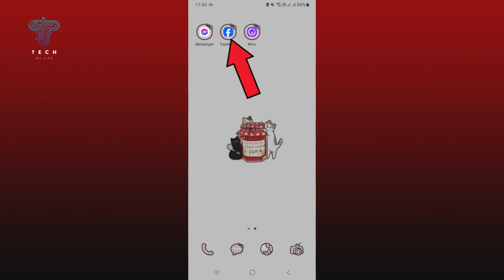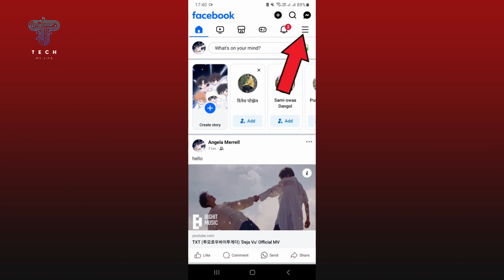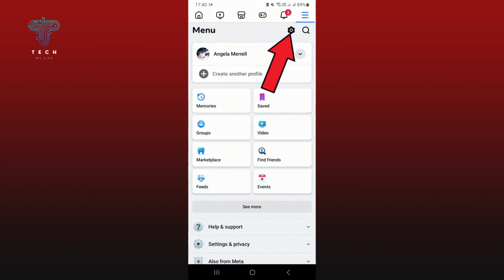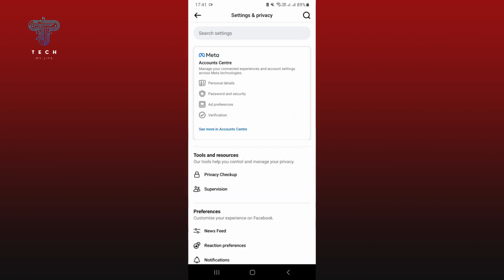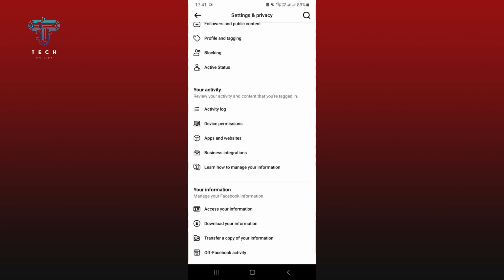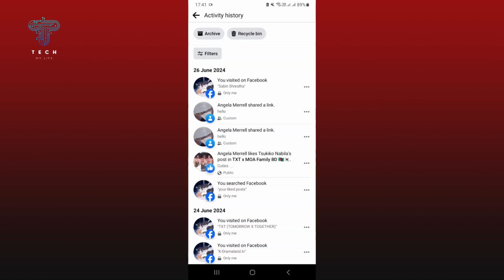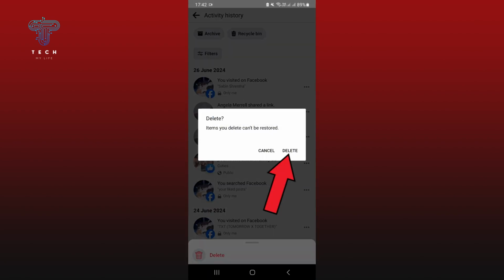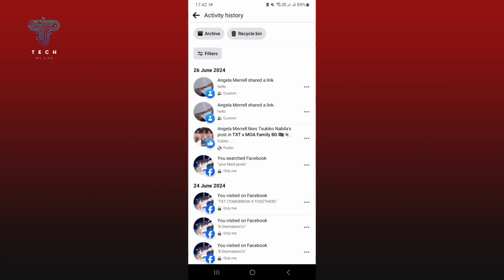How To Clear Facebook Activity History? 2024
First, open Facebook on your mobile device. Tap on the three horizontal lines at the top right of your screen. Tap on the "Settings & Privacy" icon. Scroll down to "Settings" and tap on it. Find "Your Facebook Information" and tap on "Activity Log". Here you can see all your activity across Facebook. To clear your activity history, tap on the three vertical dots next to the activity. Tap on "Delete". Confirm by tapping on "Delete" if you want to permanently delete your activity history. And that's it! This is how you clear your Facebook activity history.